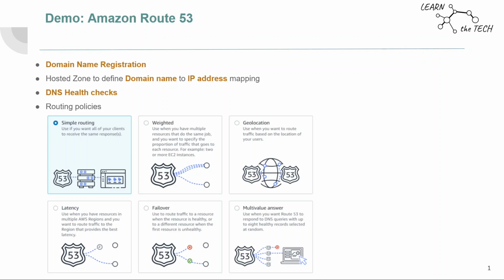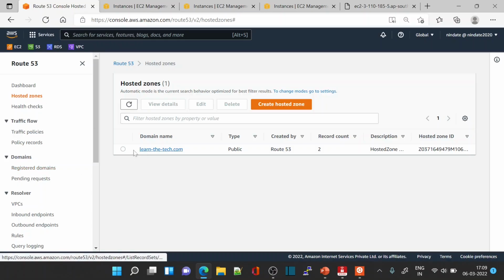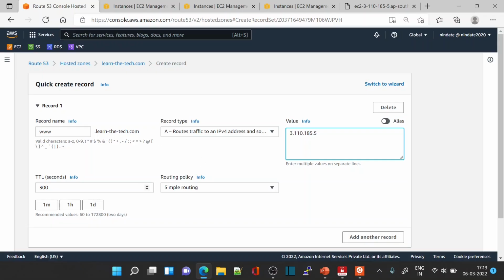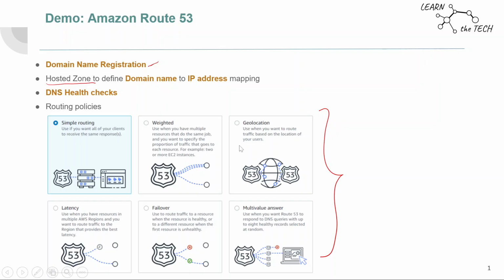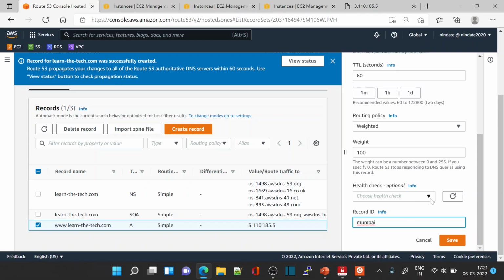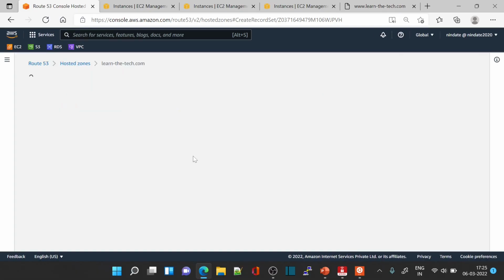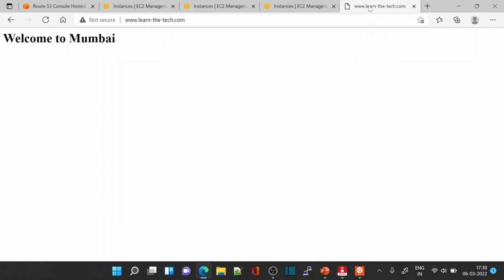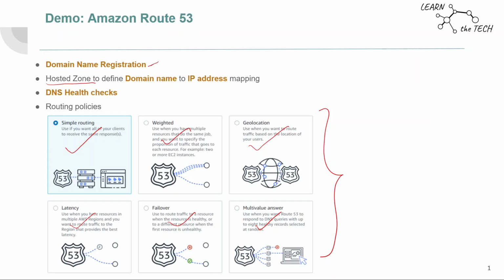Amazon Route 53 and its routing policies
In this video you will see how to use Amazon Route 53 service to purchase a domain name, host a domain with domain name to IP address mapping and see various routing policies of Route 53 in action.